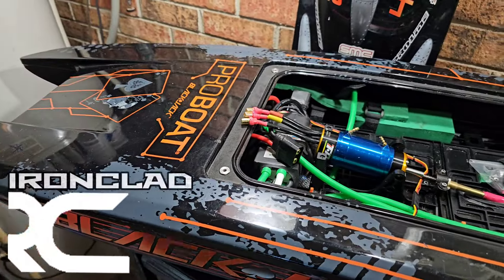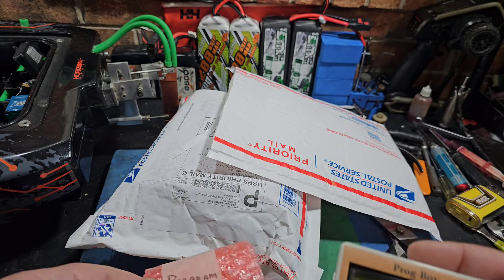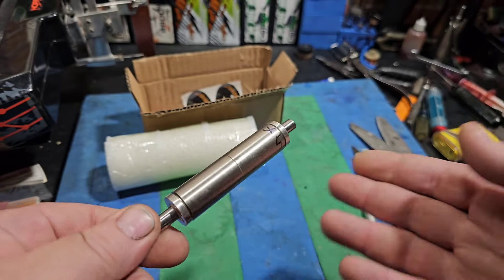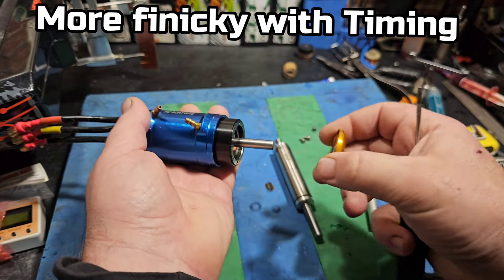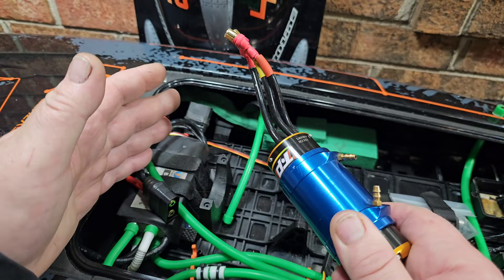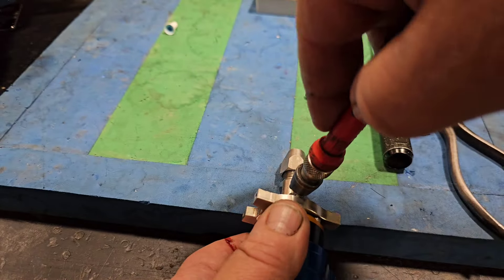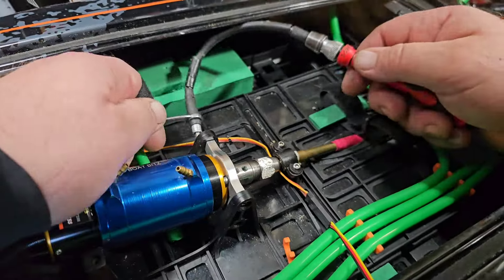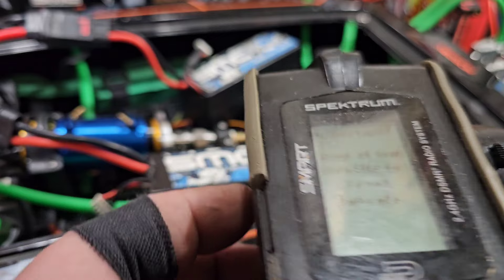TP 4070-cm Rebuild - Flier 400a Programming - 12s Blackjack 42 90+ Mph Setup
GET BOAT HERE BJ 42